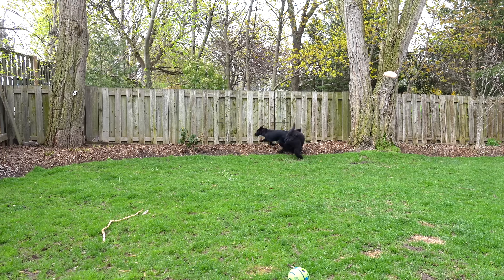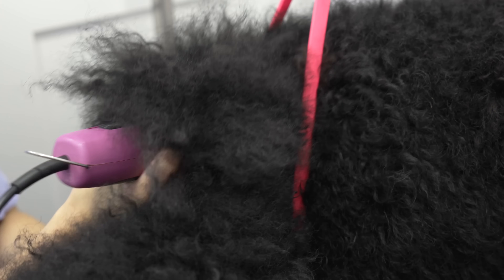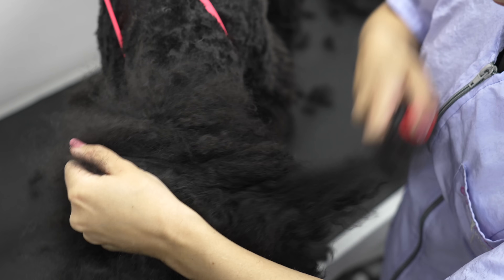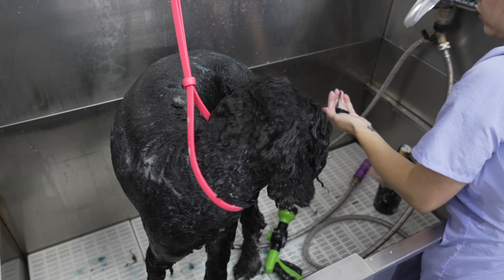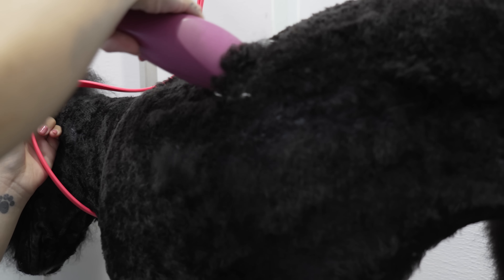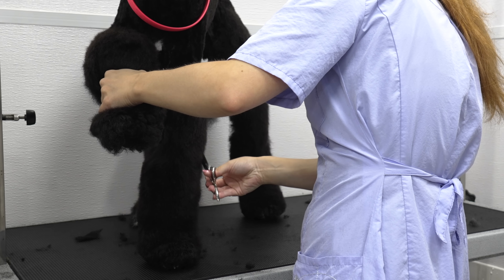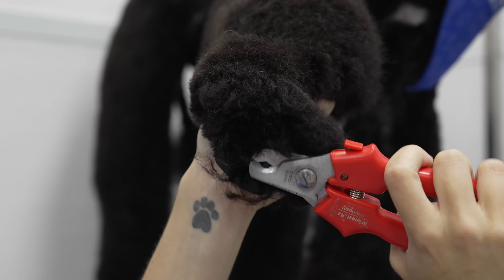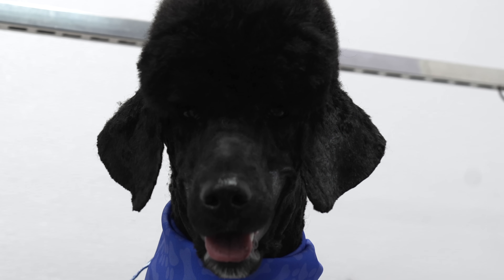The CLOWN of canines 😆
*NEW FLUFF OFF! GWTD DE-SHEDDING PRODUCT LINE*

*OR* purchase one of our Girl With The Dogs bandanas or leashes, take a picture of your pet modelling it and send it to . Your pet could be featured as our 'pet of the day' at the end of one of our videos. Please send at least two photos, preferably taken horizontally (landscape mode).